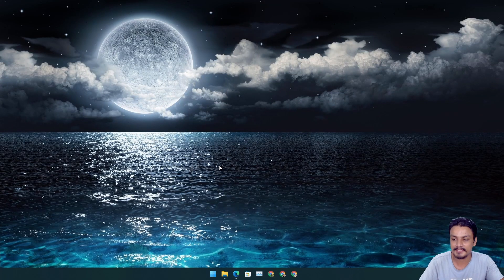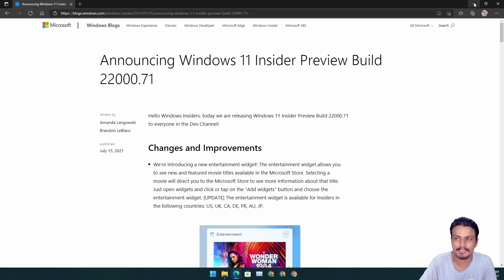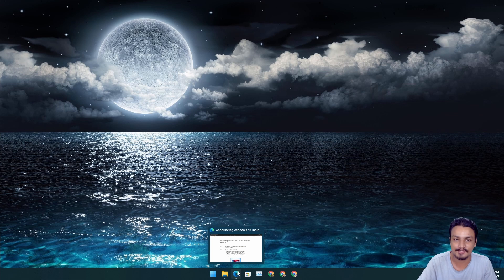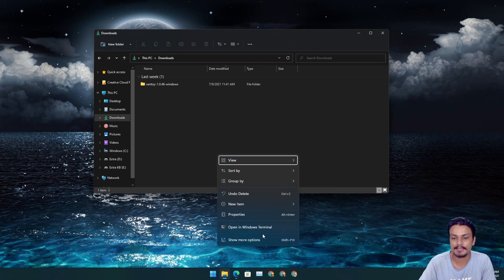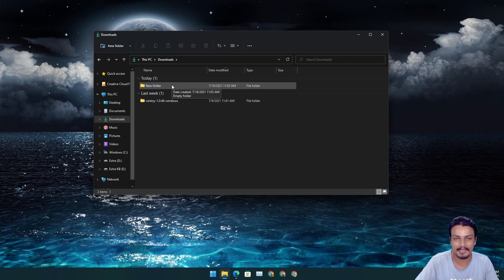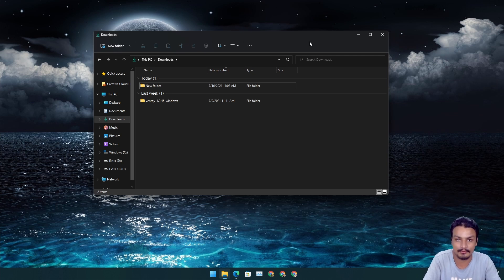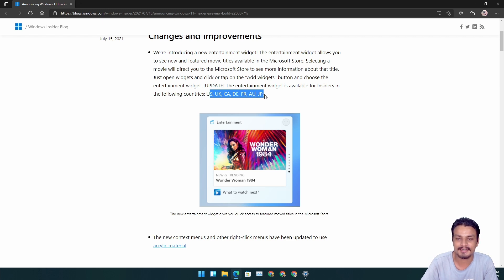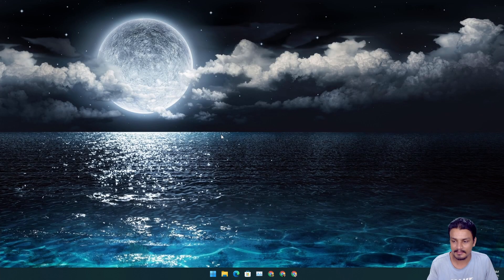Windows 11 Update | Build 22000.71 New Features & Changes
The new Windows 11 update is here as a new build 22000.71, so lets see what's new in this Windows 11 update.